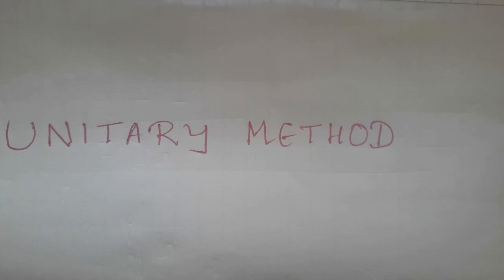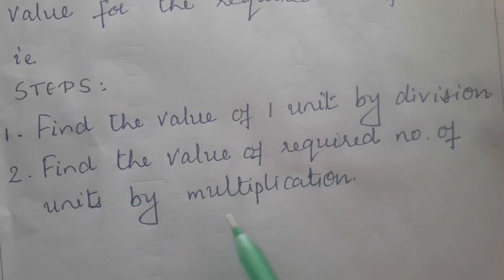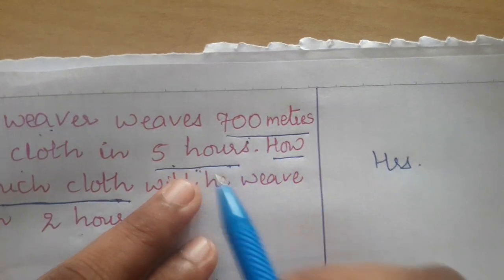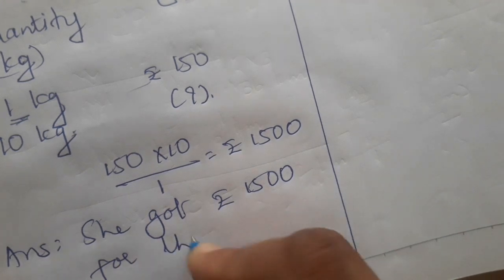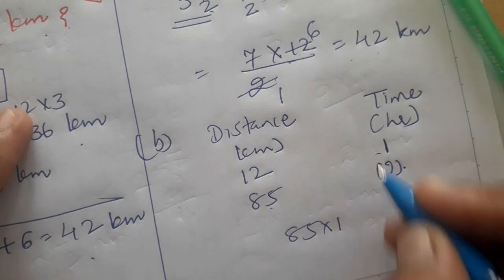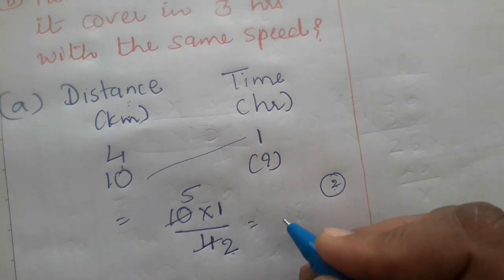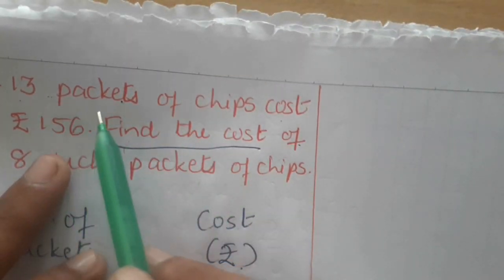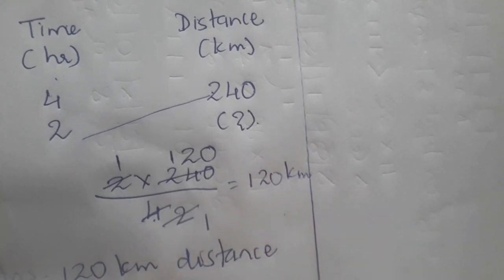Unitary Method ( Direct Variation)